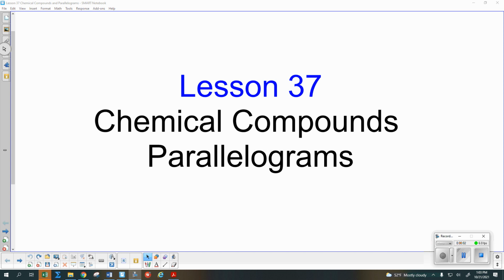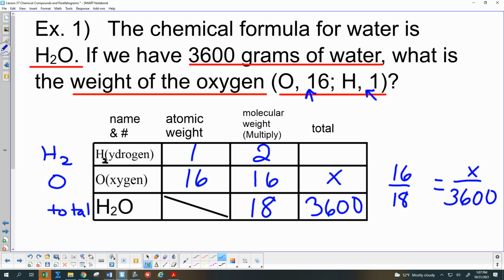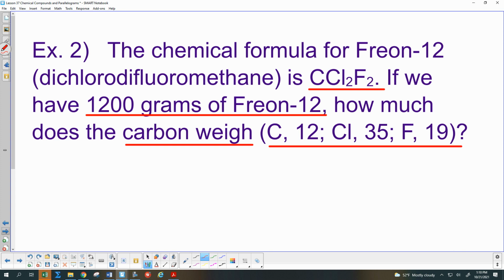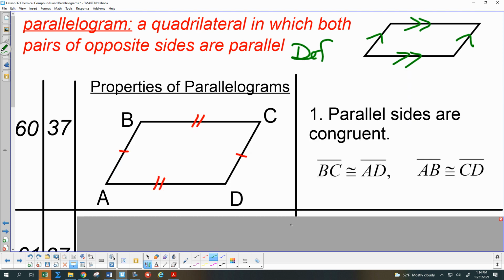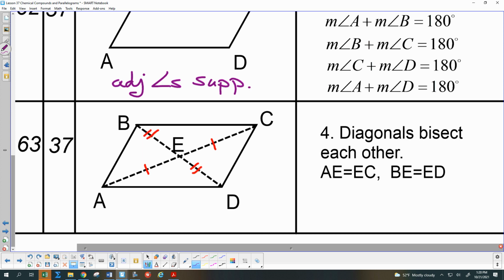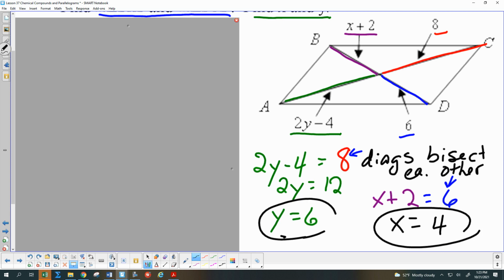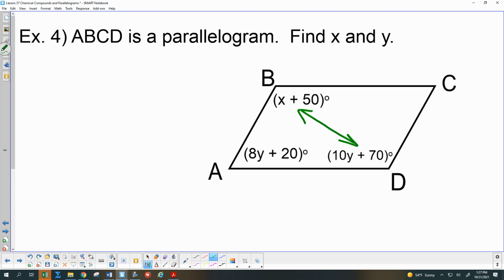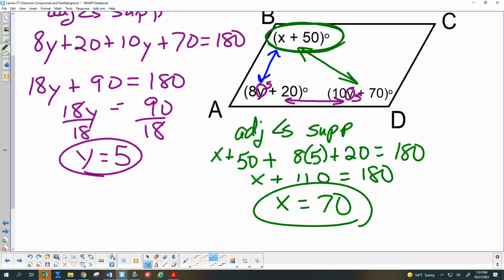Saxon Algebra 2 Lesson 37 Chemical Compounds and Parallelograms